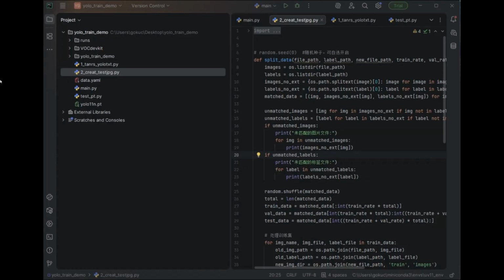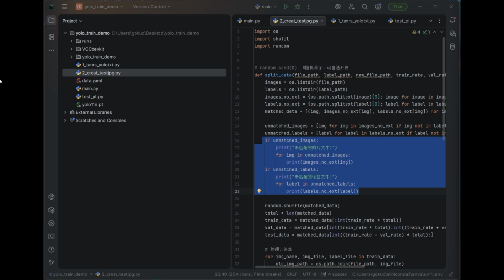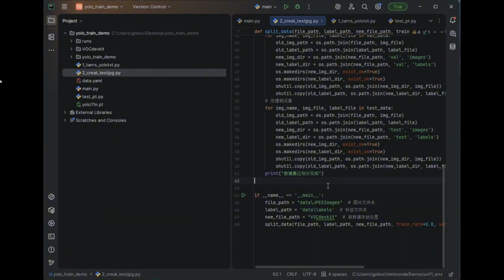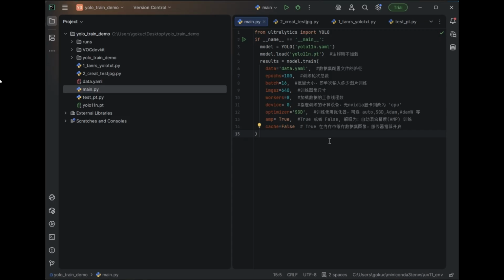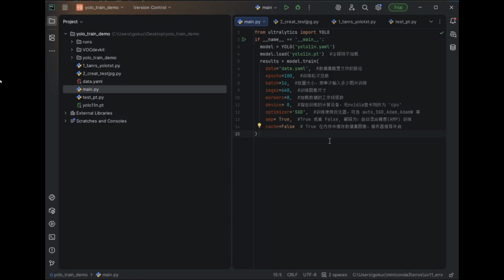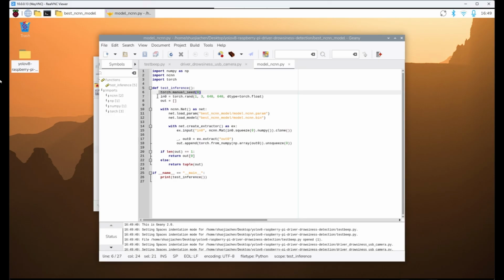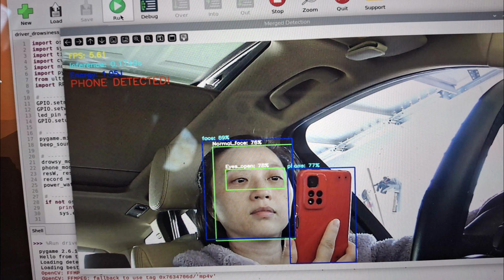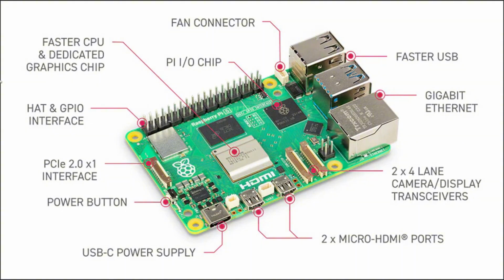Building an AI Drowsiness & Distraction Detection System with Raspberry Pi | YOLO + Python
In this video, I show how I built an AI-powered drowsiness and distraction detection system using a Raspberry Pi, USB camera, and YOLO object detection.

This project detects closed eyes, yawning, and phone usage in real time, and triggers a loud alert to help prevent accidents caused by fatigue or distraction.

I started this project because my dad works very hard and drives a lot, and I wanted to create something that could help keep him safe. What began as a personal idea turned into a full engineering project involving AI model training, dataset preparation, hardware integration, and real-time deployment.

In this video, I cover:

Why drowsy and distracted driving is dangerous

How I collected and labeled data

Training custom YOLO models

Converting a .pt model into NCNN for Raspberry Pi

Using VNC Viewer to develop remotely

Connecting a USB camera and buzzer

How Raspberry Pi GPIO pinout works

Real-time detection and alerts

Challenges, failures, and future improvements

This project helped me learn Python, computer vision, AI model training, and embedded systems, and showed me how technology can be used to solve real-world problems.

⚠️ This system is designed to assist drivers, not replace human responsibility.